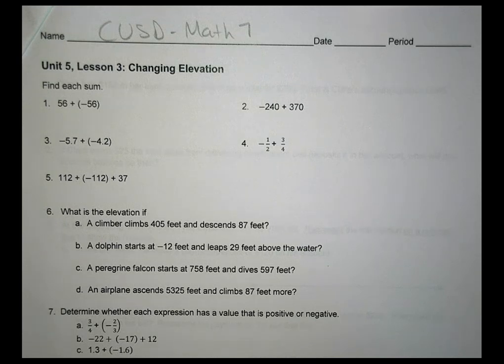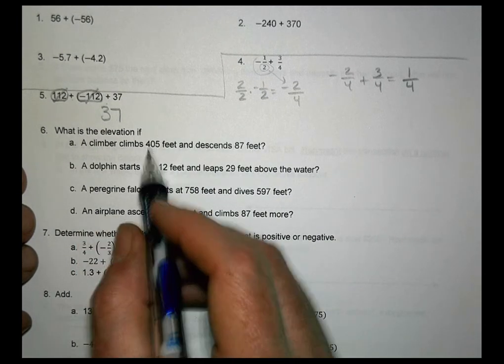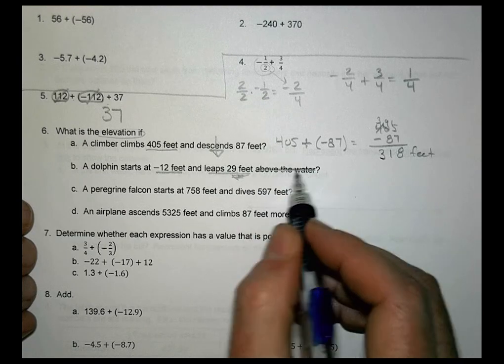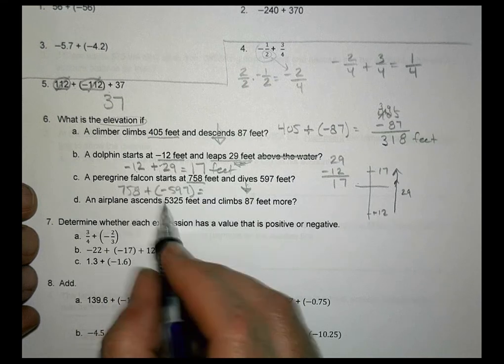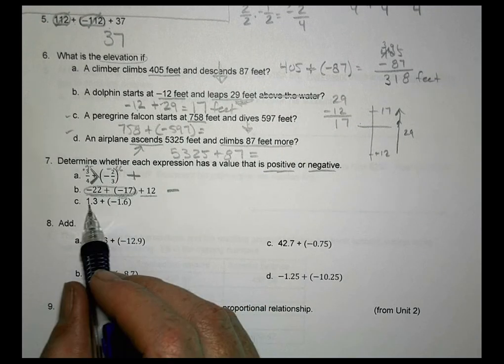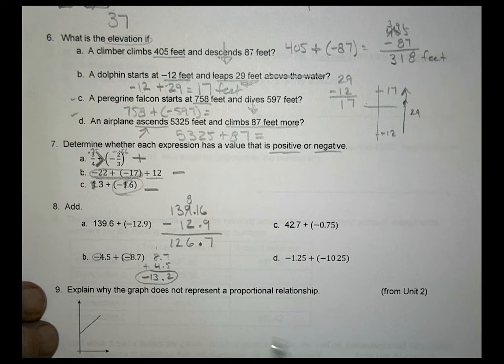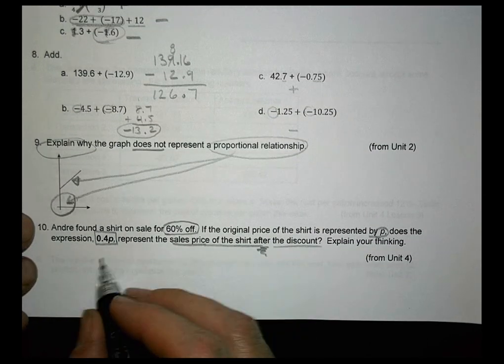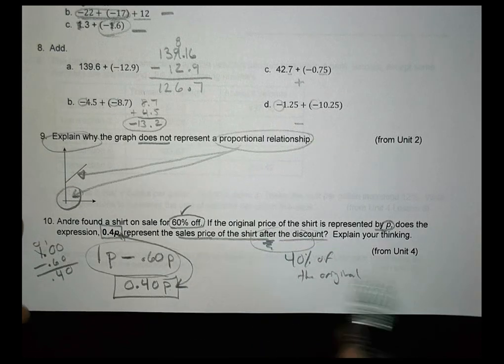7 5 3 CUSD Homework Help Morgan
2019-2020 CUSD Extra Homework Packets